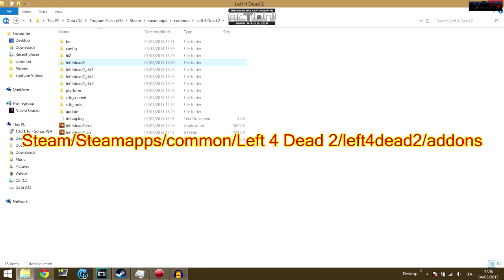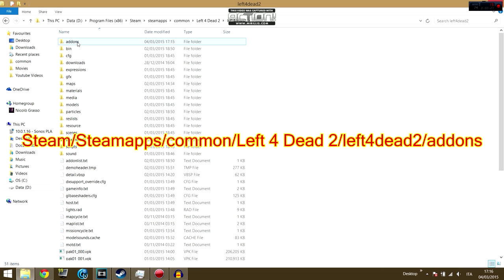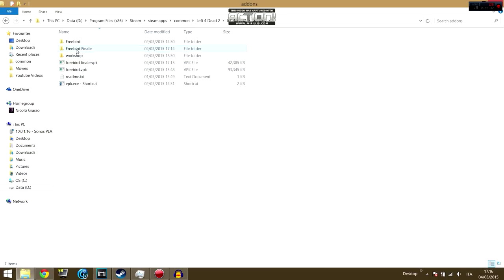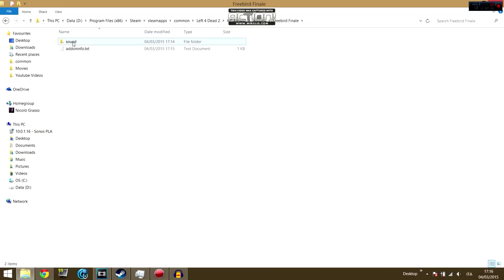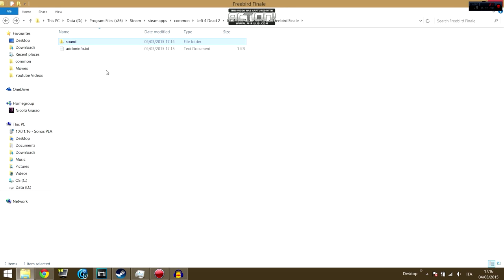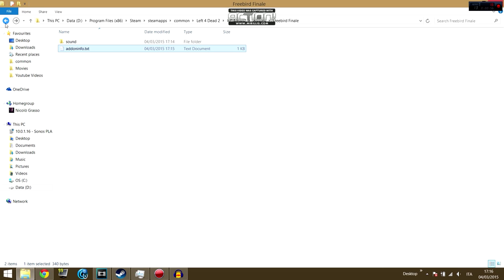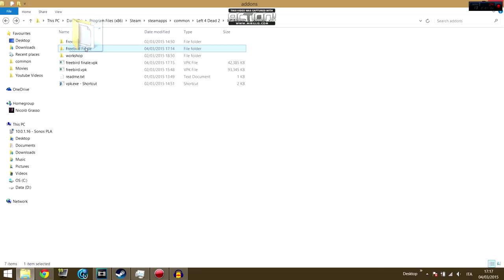Left 4 Dead 2 [Tutorial] CREATE CUSTOM MUSIC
Here is my tutorial on how to create custom music for Left 4 Dead 2 to use in-game.